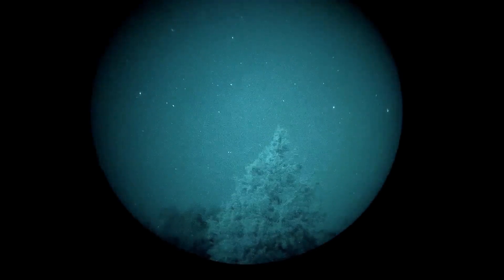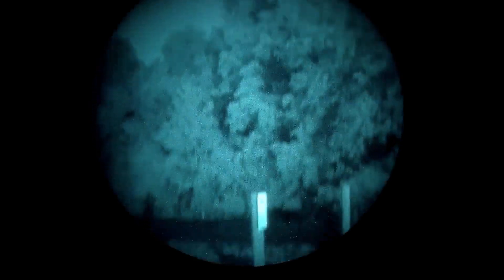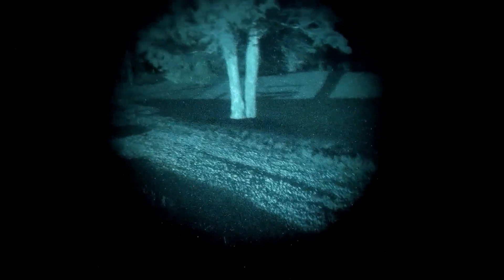Land Navigation w/ Night Vision (POV PVS-14)! Garmin Foretrex 901 801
On this dark night, view through my PVS-14 monocular as I demonstrate the new Garmin Foretrex. In this instance, I am using the 901 but the 801 is essentially the same! Here, we will navigate through dense woods, relying completely on the Garmin while talking about the philosophy behind land nav, electronics, night vision, and more.